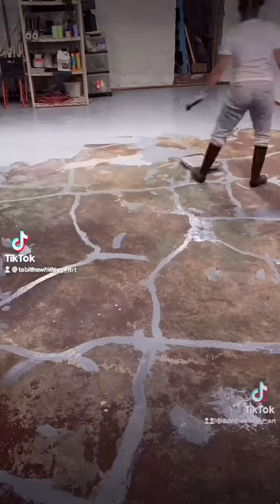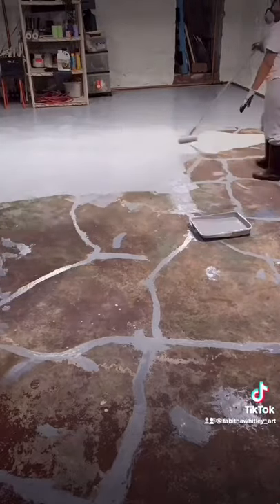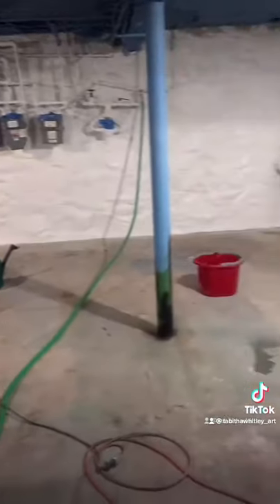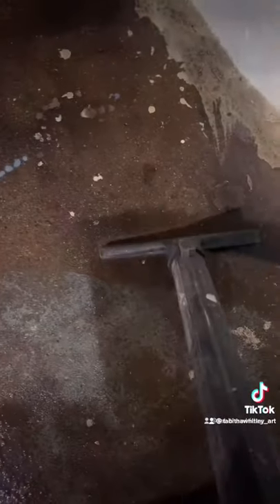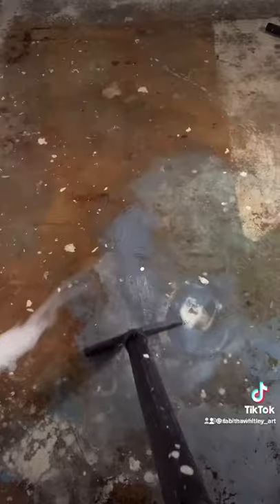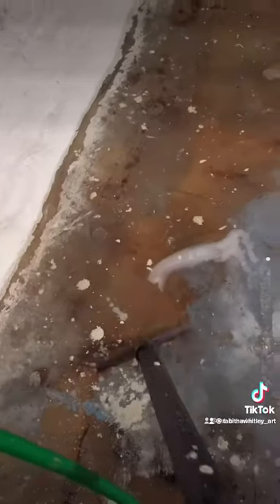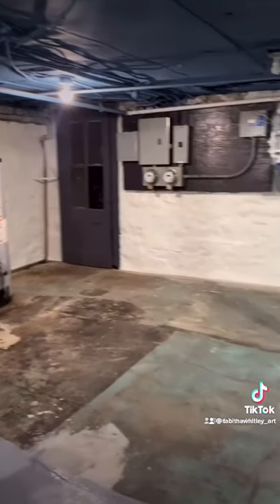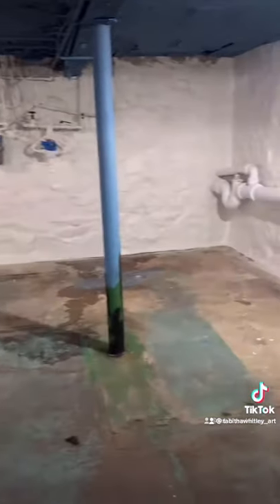Tabitha Whitley “How to Epoxy a Basement Floor Part1”